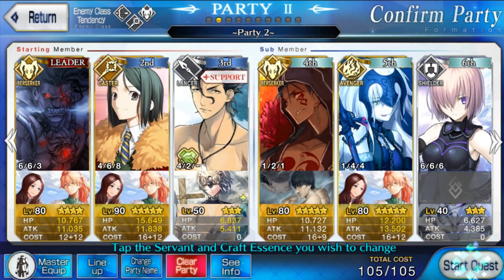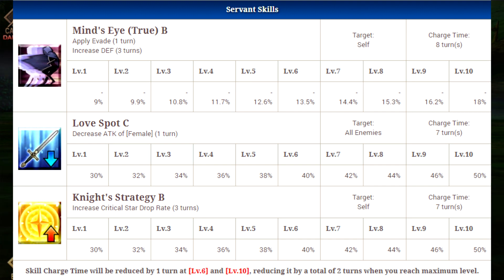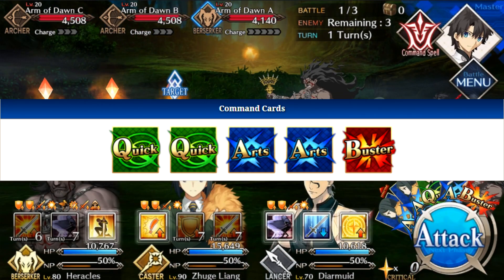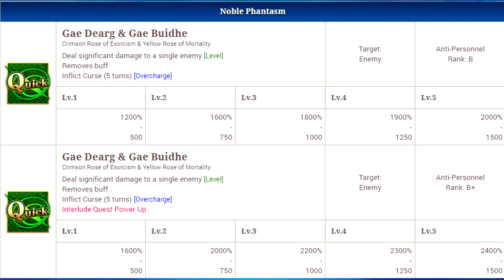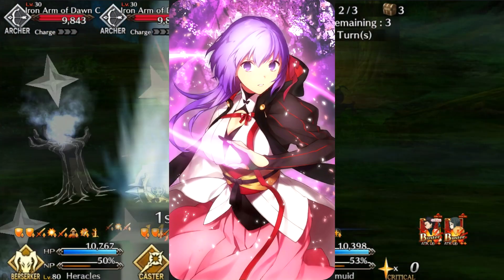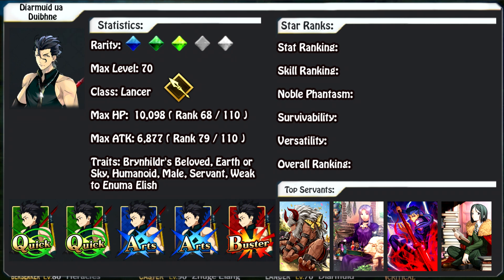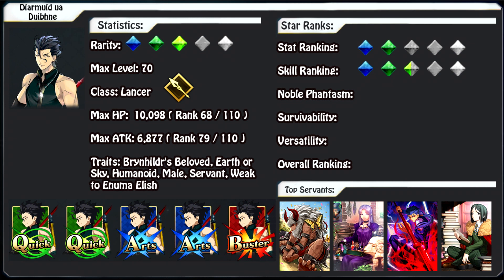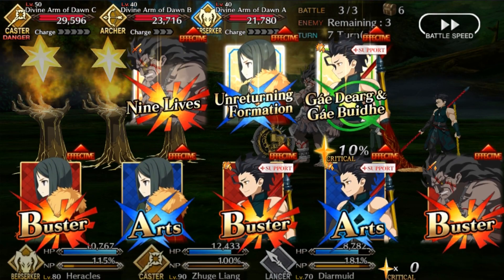Fate/Grand Order - Character Spotlight: Diarmuid ua Duibhne